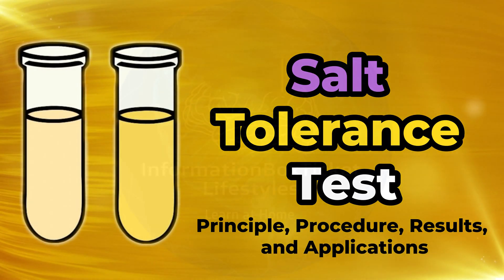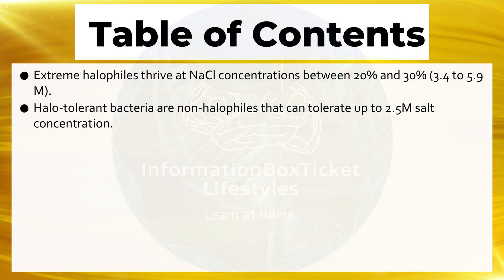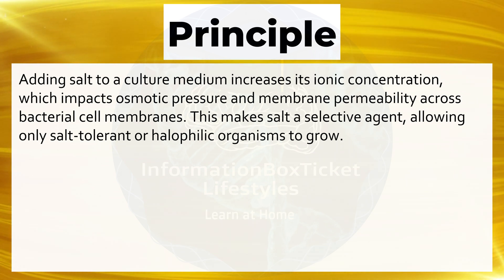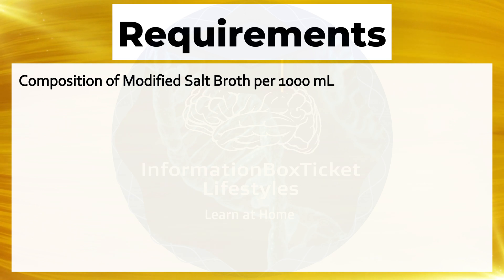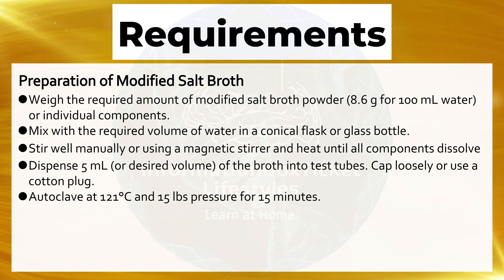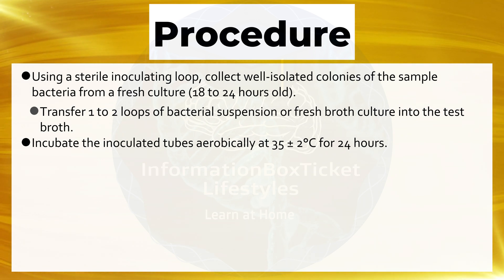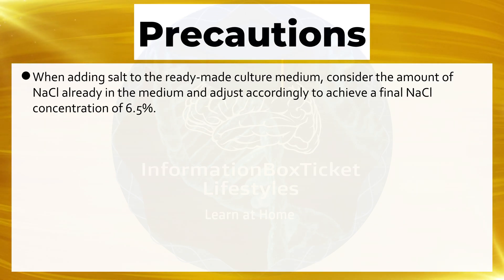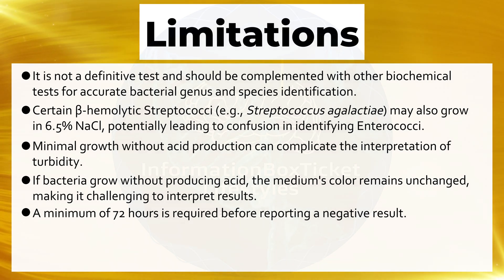Salt Tolerance Test in Microbiology | Principle, Procedure, and Applications Explained!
In this video, we’ll explore the principle, procedure, and applications of the Salt Tolerance Test. Learn how this test helps differentiate microorganisms based on their ability to thrive in high-salt environments. Perfect for microbiology students, researchers, and enthusiasts!

Topics Covered in This Video:
✅ What is the Salt Tolerance Test?
✅ Principle behind the test
✅ Step-by-step procedure
✅ Applications in microbiology

Whether you’re preparing for exams, conducting lab experiments, or expanding your knowledge, this video offers a clear and concise explanation of the Salt Tolerance Test.